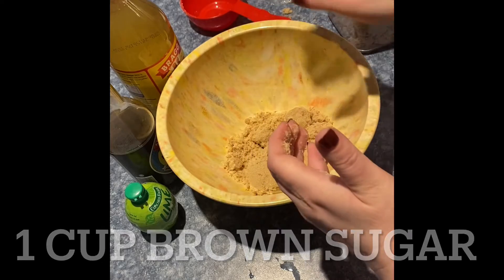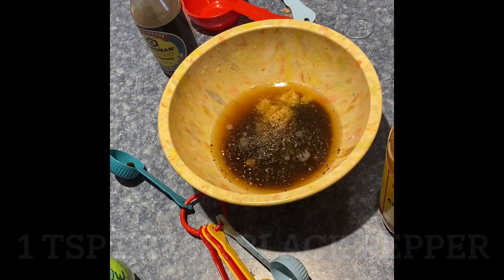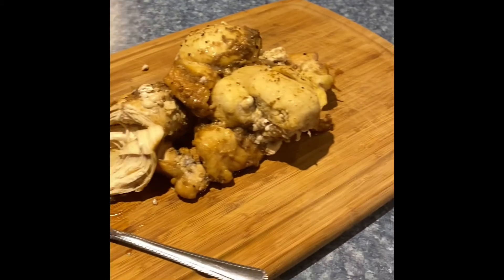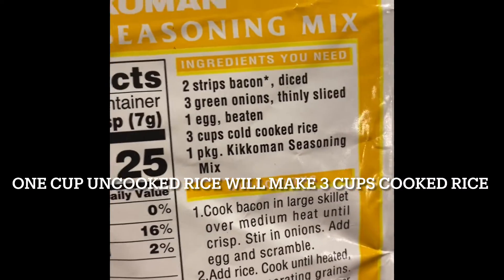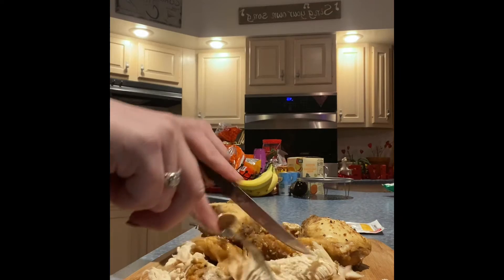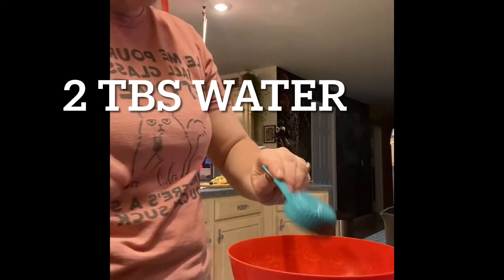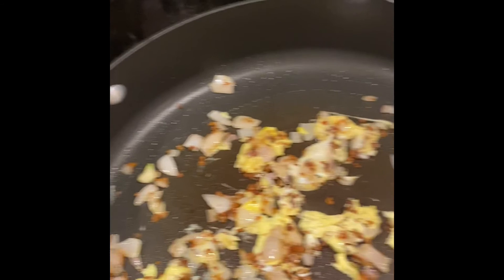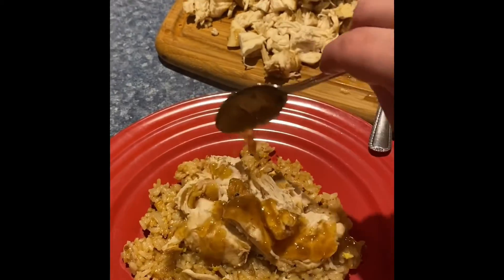Quick and Simple Sweet Garlic Chicken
This is a super simple chicken recipe that didn’t even last 24 hours in my house which is saying a lot.  My daughter even said she would want me to make it again in the future. I as always had to make a couple tweaks to the original recipe but it was still yummy.

Crockpot Sweet Garlic Chicken (I used my Cosori pressure cooker)
4-6 chicken breasts
1 cup packed brown sugar
2/3 cup apple cider vinegar
1/4 cup lemon lime soda
2-3 tbs minced garlic
2 tbs soy sauce
1 tsp fresh ground black pepper
2 tbs corn starch
2 tbs water
Optional red pepper flakes

Spray slow cooker with nonstick spray
Add in 4-6 chicken breasts
In separate bowl Mix sugar, vinegar, soda , garlic, soy sauce, and pepper together.
Pour over chicken
Cool on low 6-8 hours or high for 4
Take chicken out of slow cooker and pour juices into a saucepan Over medium high heat
Mix together corn starch and water and add to saucepan and mix well.
Sauce will thicken into a glaze in 2-5 minutes
Add red pepper flakes if desired

For fried rice recipe I just used 3 cups cooked rice and the recipe on the back of kikkoman seasoning packet with a couple substitutions using what I had on hand.